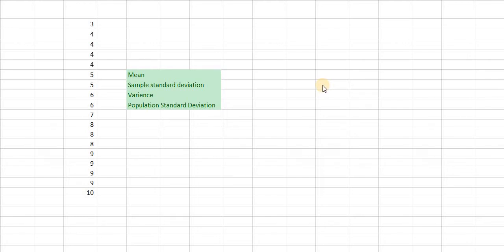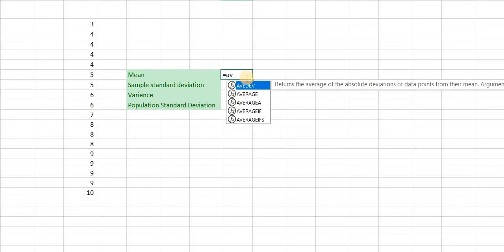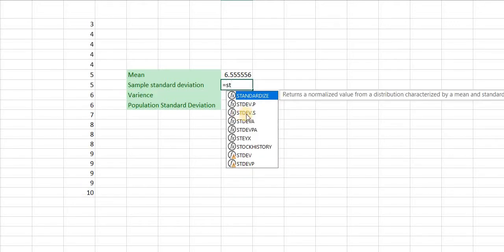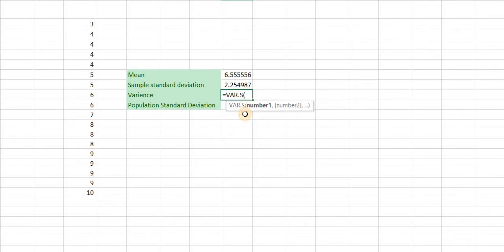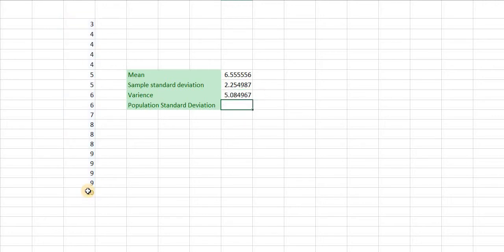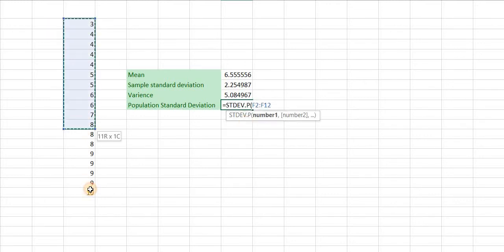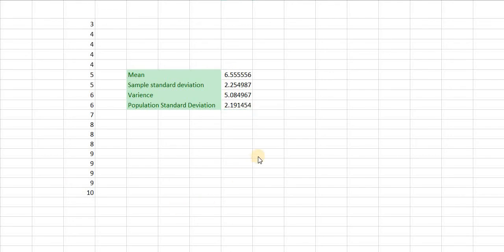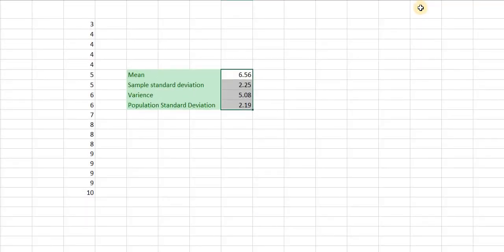Computing the Mean, Sample and Population Standard Deviation